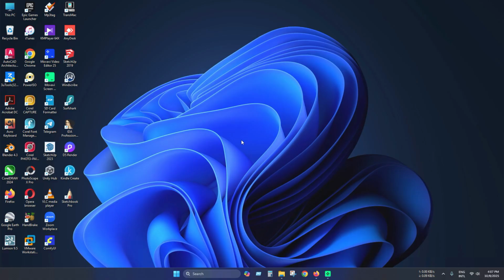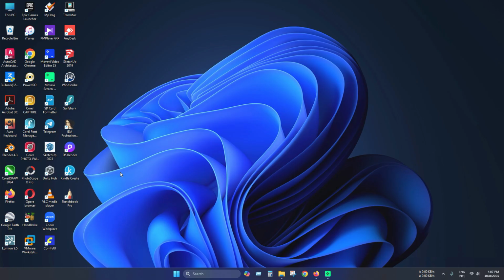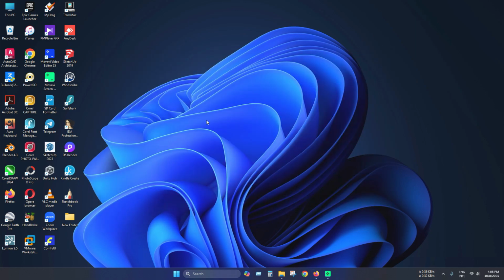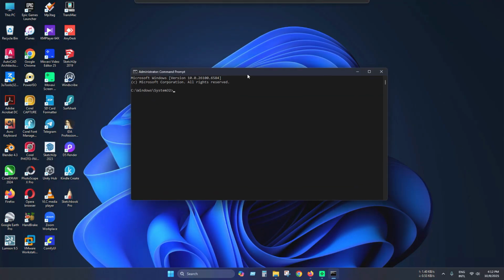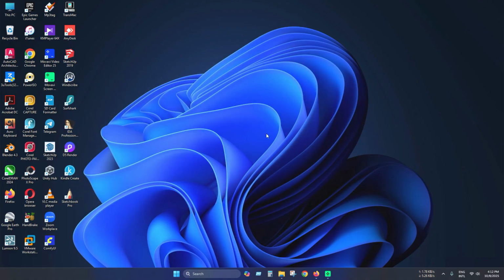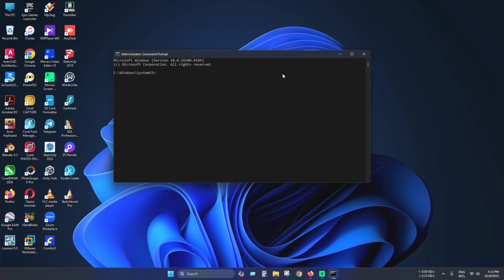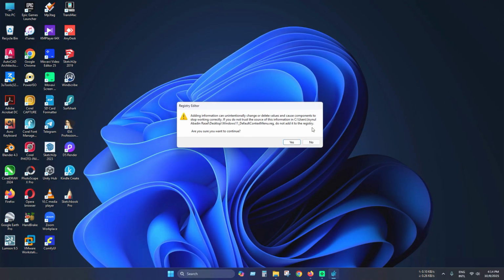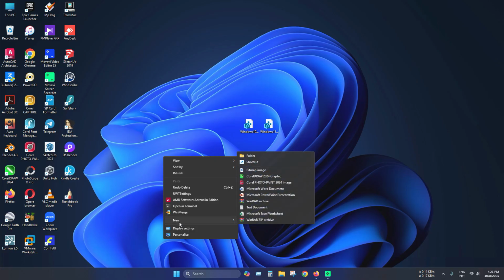Fix “New Folder” Option Missing in Context Menu in Windows 10/11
If the “New" or "Folder” option is missing from your right-click context menu, don’t worry — this problem is quite common and easy to fix! In this video, I’ll show you step-by-step methods to restore the missing New Folder option in Windows 10 and Windows 11.